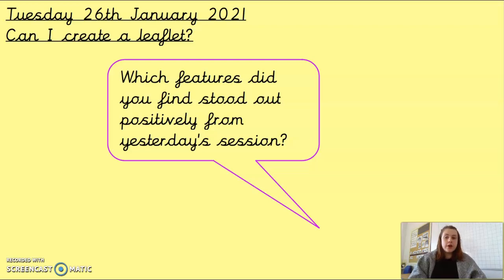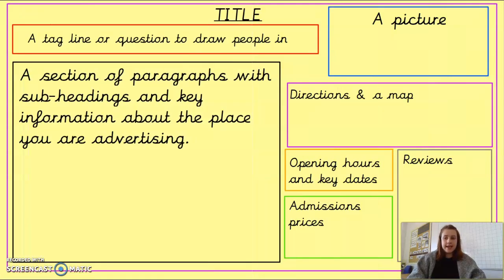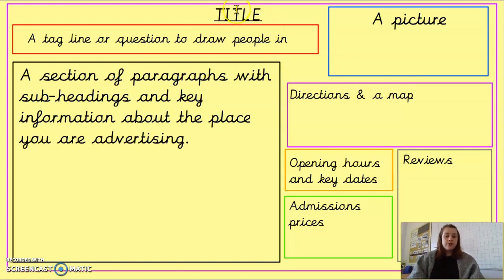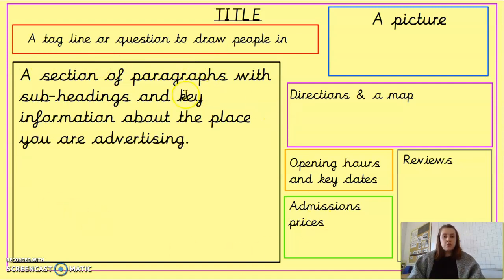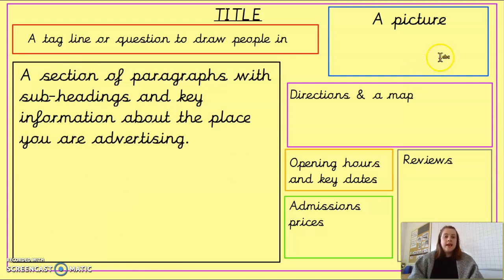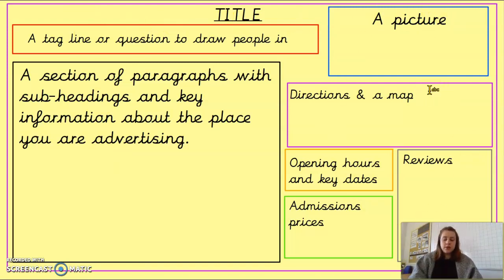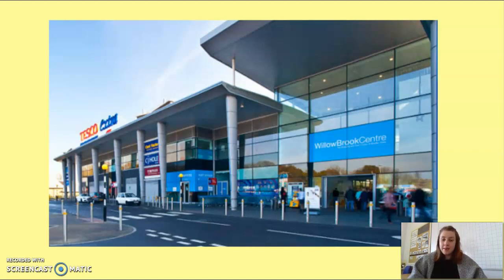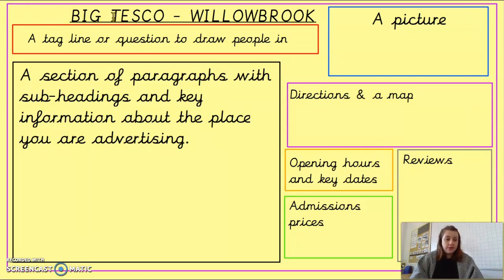26.1.21 English Session